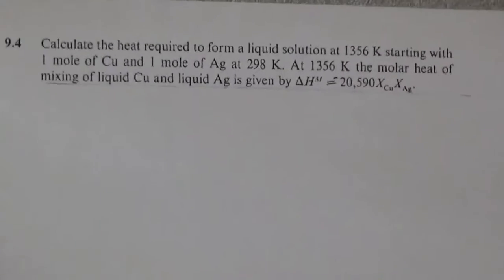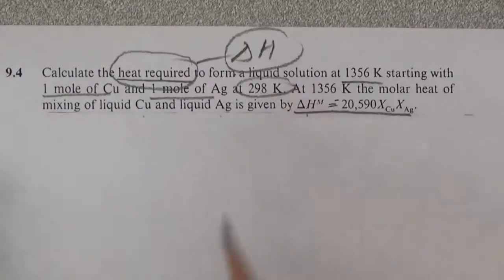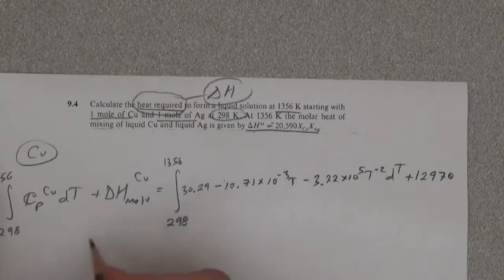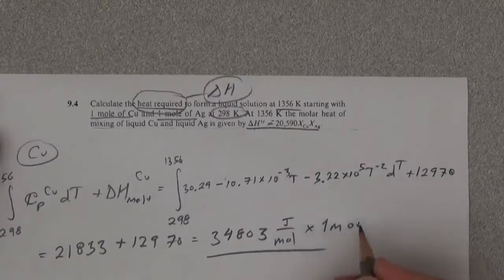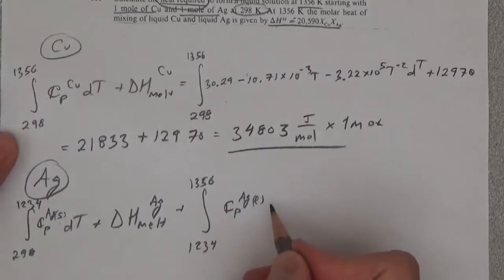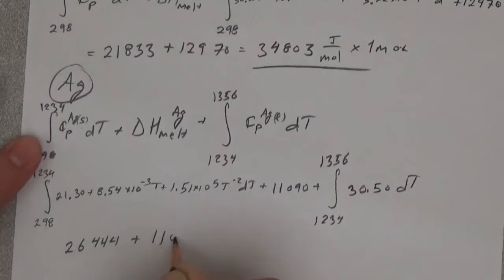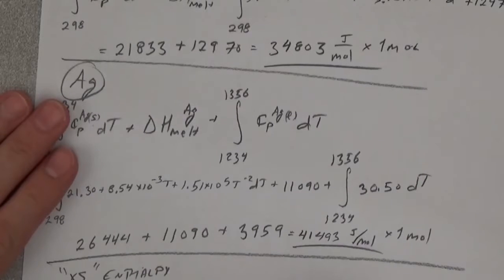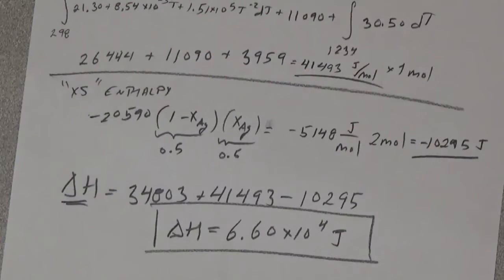Thermodynamics: Gaskell Problem 9.4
Here I demonstrate and discuss the solution to Problem 9.4 from David Gaskell's textbook "Introduction of the Thermodynamics of Materials" Third Edition. (F22_Ex6.4)